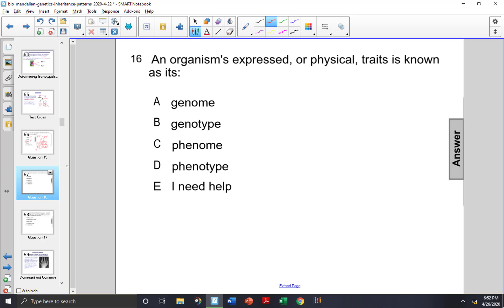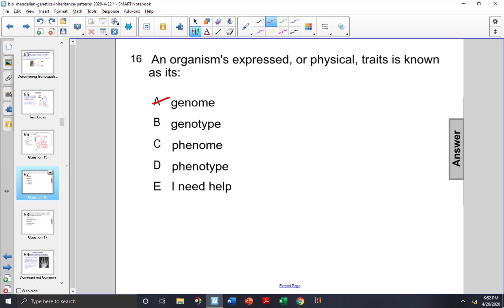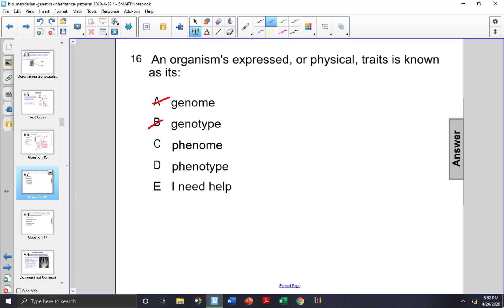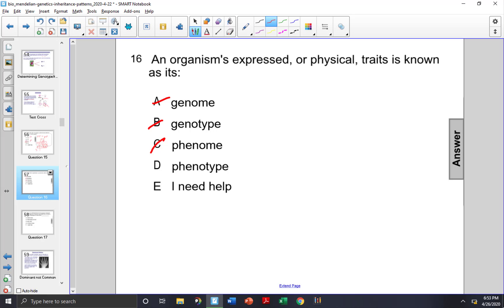Bio Interitance Q16